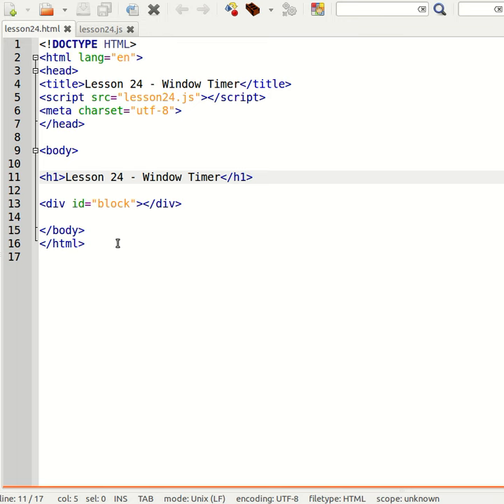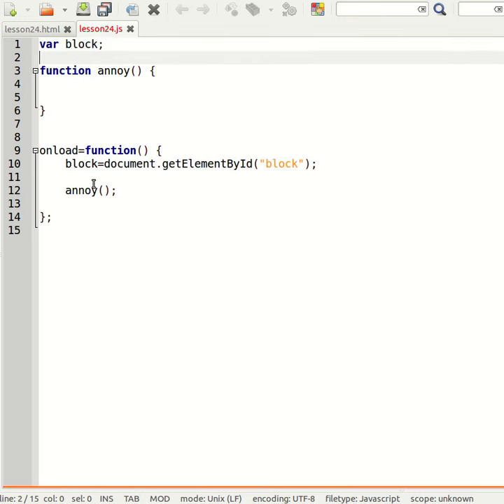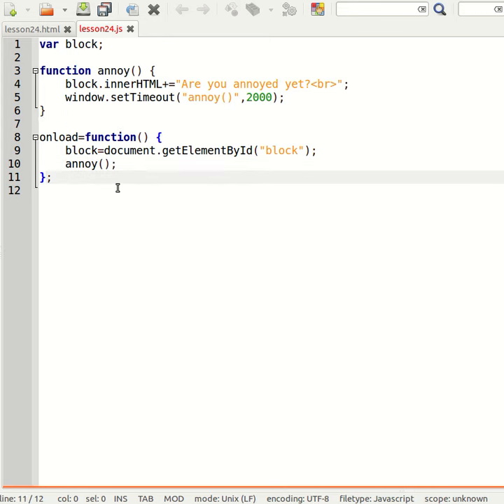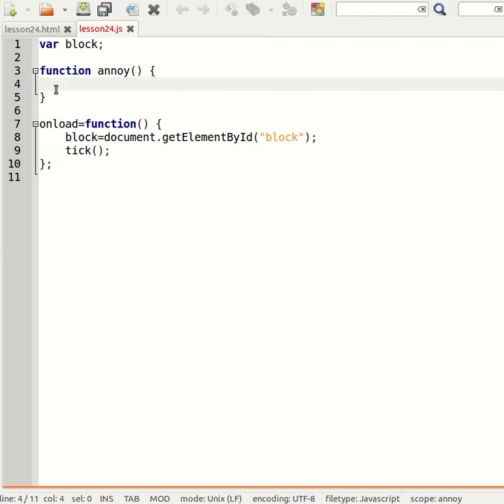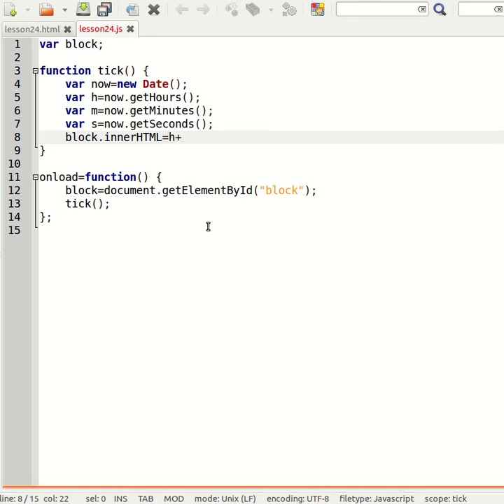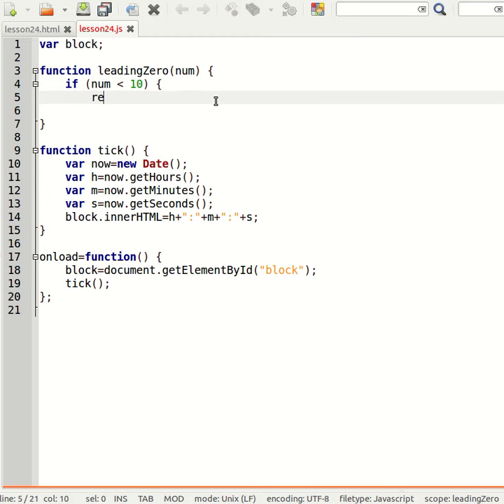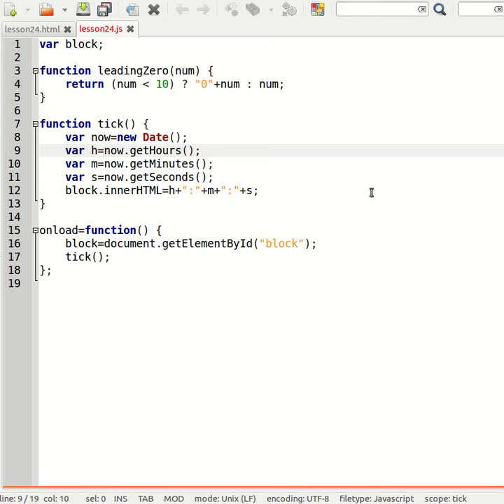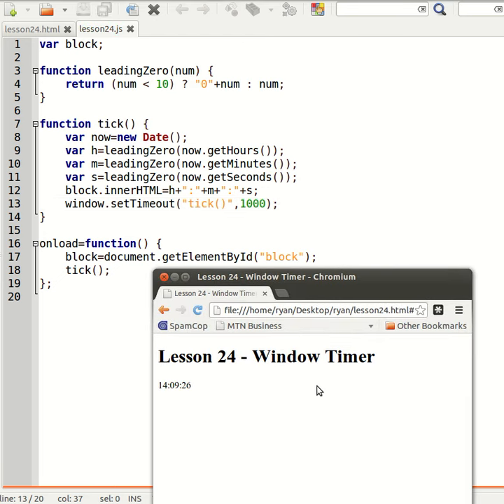lesson 24 window timer | JavaScript Course